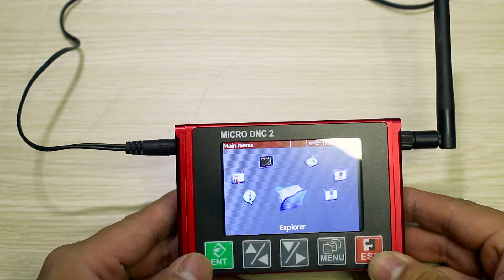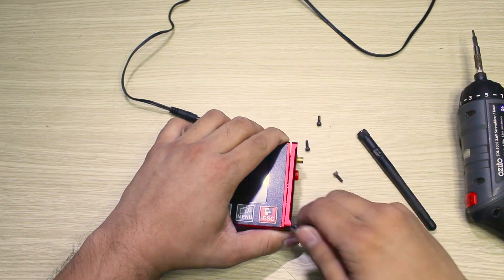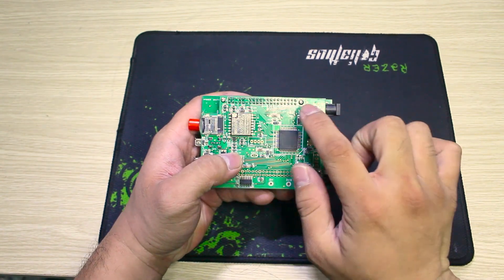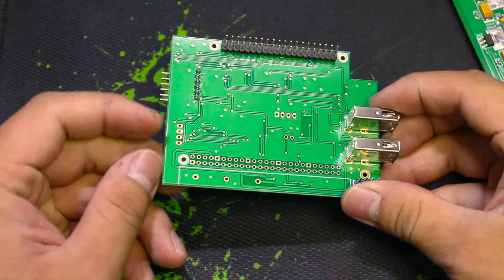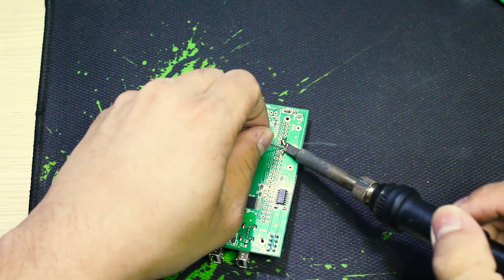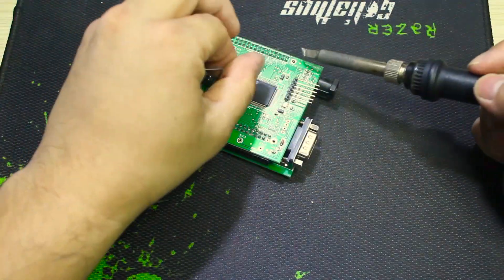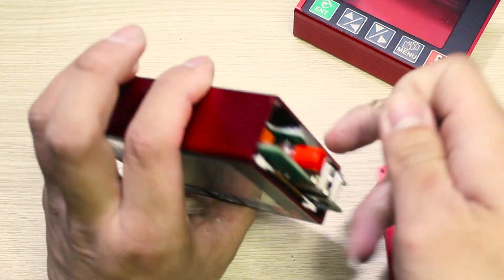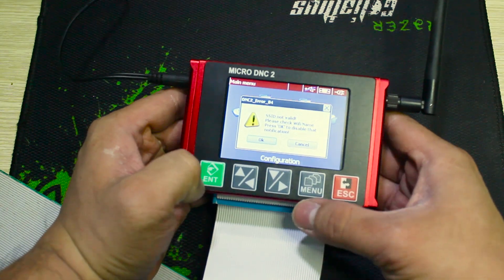How to fix Micro DNC 2 to use with Fanuc 6M machine !